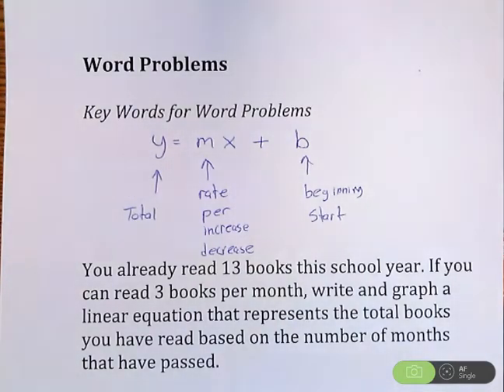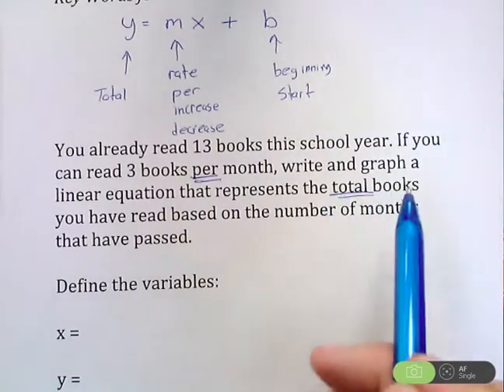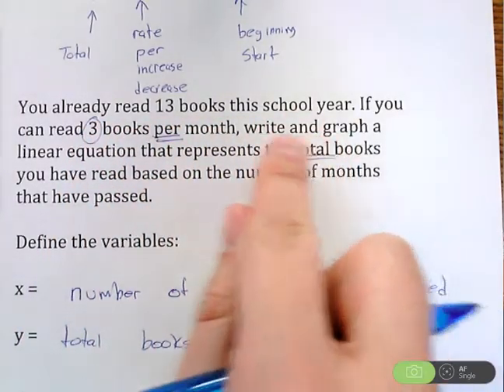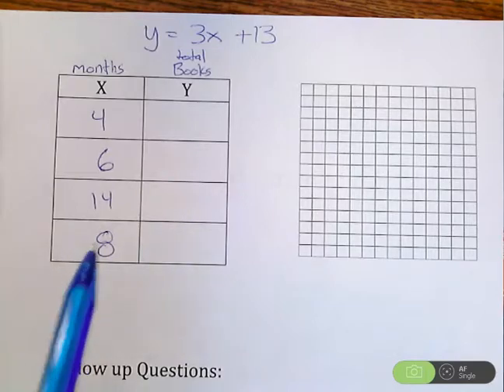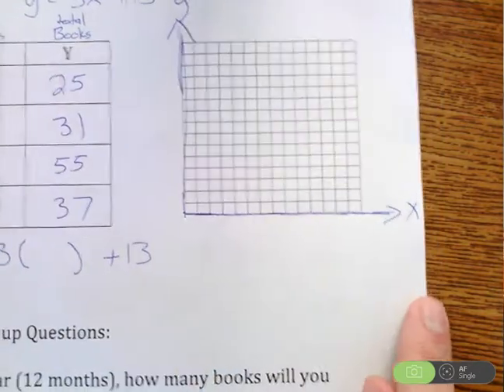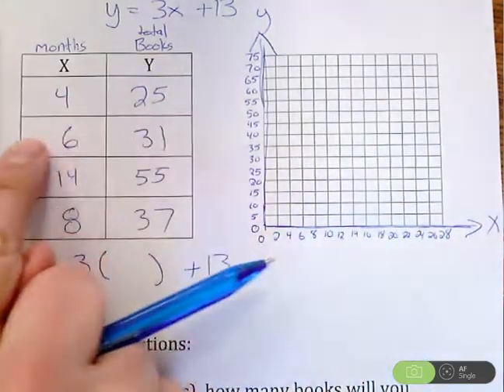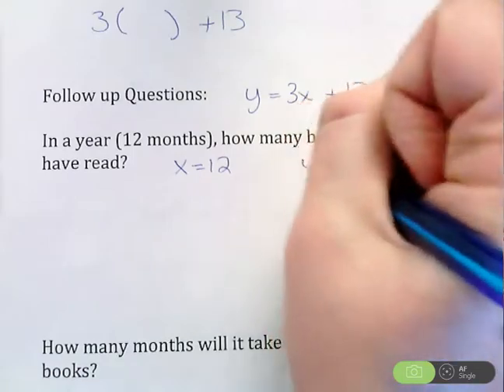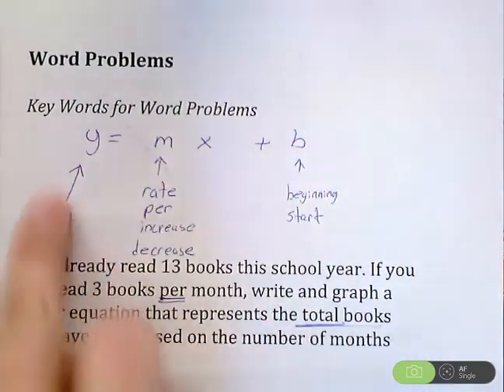Word Problems using Slope Intercept Form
This video looks at the word problems that use slope intercept form as the equation. It will write and graph the equation as well as use that information to answer some questions.